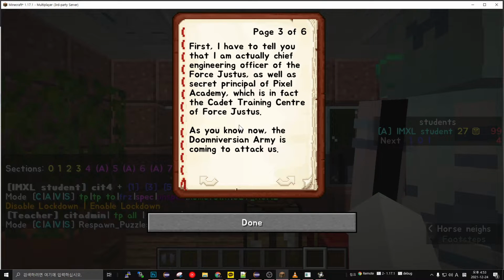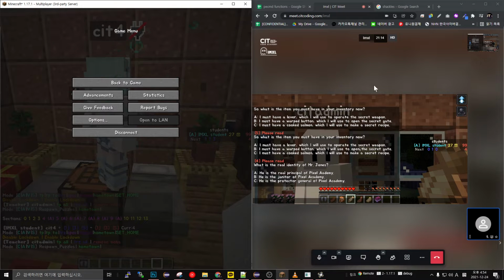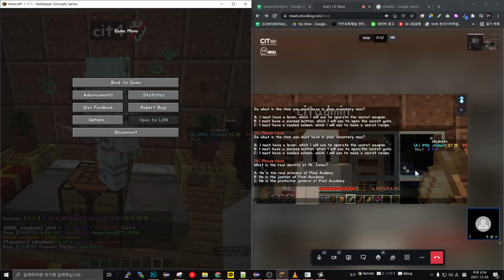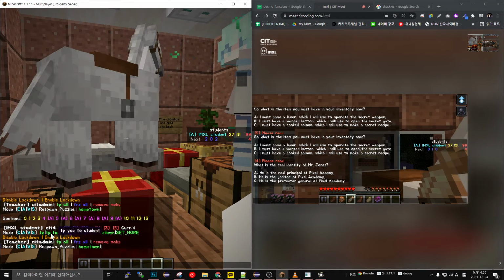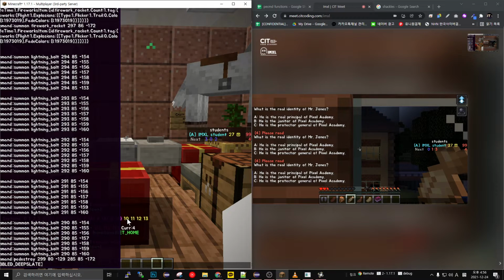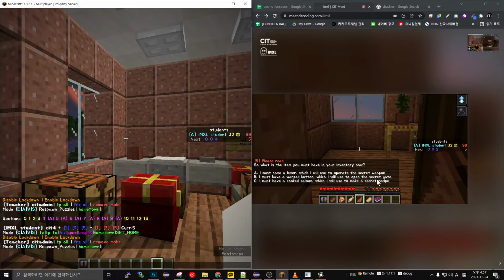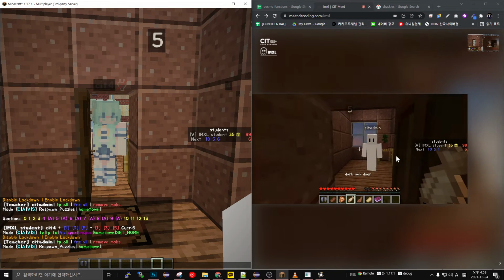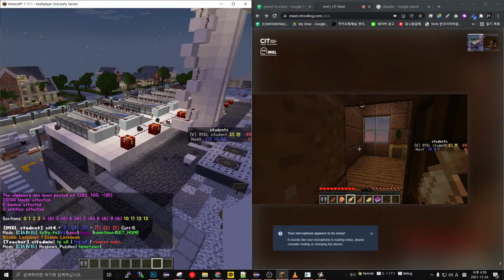Teacher Dashboard Tutorial - Trigger Points (Sections)